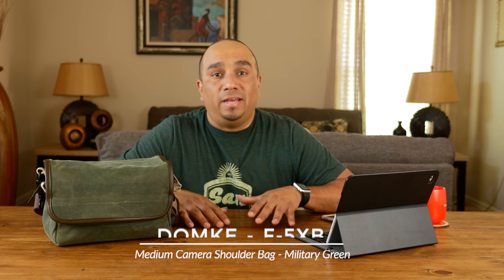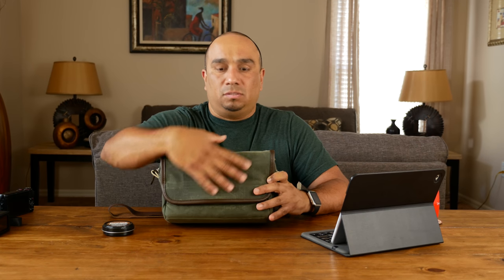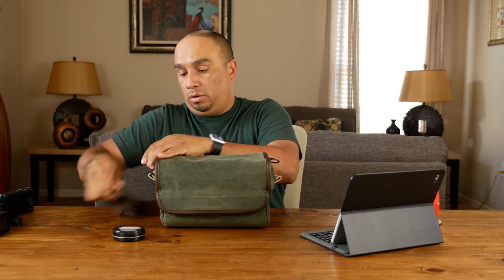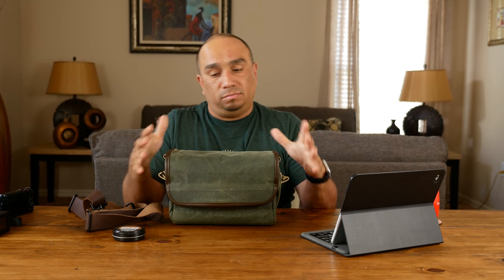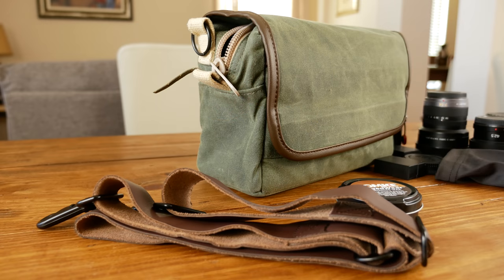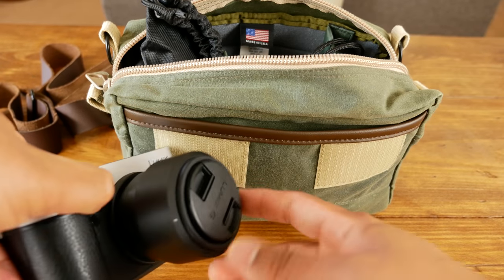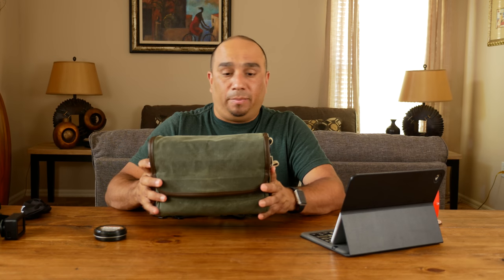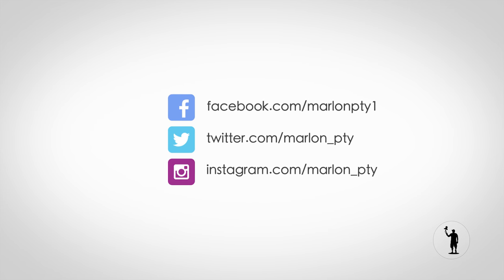DOMKE CAMERA BAG REVIEW | DOMKE F-5XB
This is a short review on the Domke - F-5XB Camera Shoulder Bag. (Model: 700-52BB) This bag is sold exclusively at Best Buy and is currently on sale, so if you´re in the market for a nice, compact, stylish camera bag, you may want to check it out.

I´ve been using this camera bag for about two months now and I am very happy with it. While it is a compact bag, I am able to pack in quite a bit into it.

It´s made out of 100% Waxed Cotton Canvas construction and includes two adjustable dividers. Let me know what you guys think. What camera bags are you guys are using?

*Link to the Domke - F-5XB Medium Camera Shoulder Bag - Military Green at Best Buy

• Panasonic LUMIX DMC-G85KBODY

• Panasonic LUMIX DMC-GX8SBODY DSLM Mirrorless 4K Camera Body Only, Dual Image Stabilization (Silver)

• Panasonic H-H025K LUMIX G 25mm/F1.7 Lens

• Panasonic X Series H-HS12035 Lumix G 12-35mm F2.8 ASPH lens